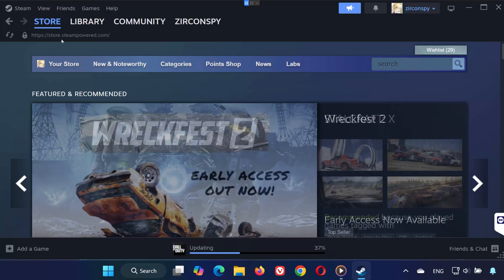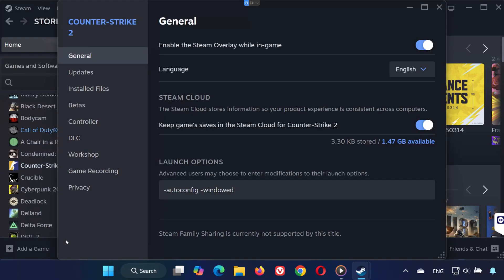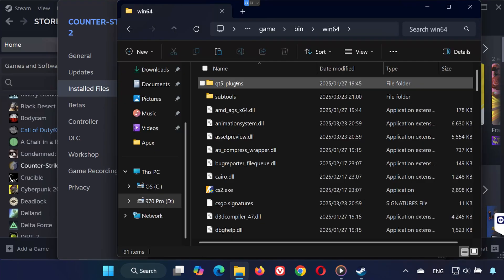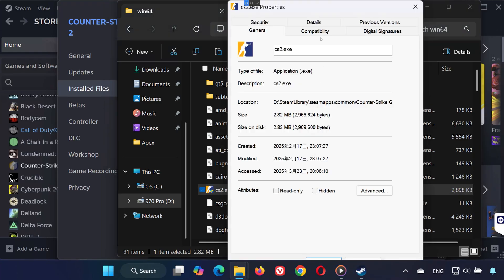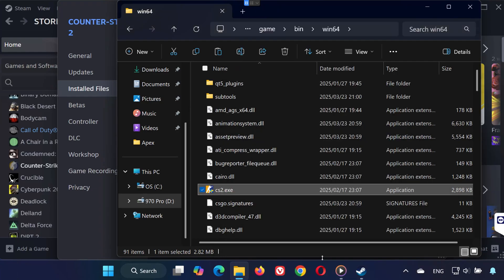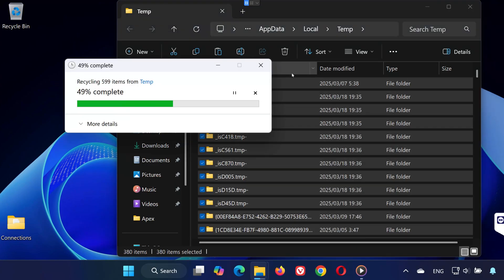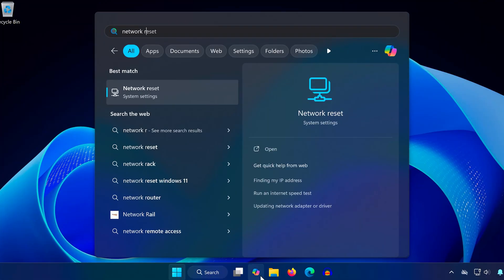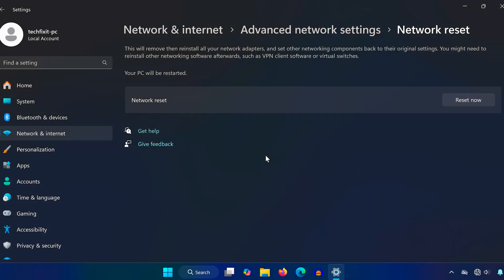How To Fix CS2 Fatal Error Failed To Connect With Local Steam Client Process Counter Strike 2 2026🔥✅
Are you getting the “Fatal Error: Failed To Connect With Local Steam Client Process” while trying to launch Counter-Strike 2 (CS2)? Don’t worry! In this video, I’ll walk you through easy and effective solutions to fix this error and get CS2 running smoothly again. Why Does This Error Happen? Corrupt or outdated Steam client CS2 not launched via Steam Missing or corrupt game files Steam running without admin privileges Conflicting background applications